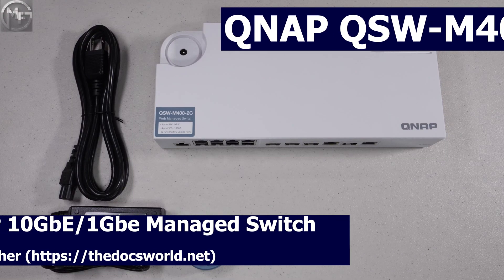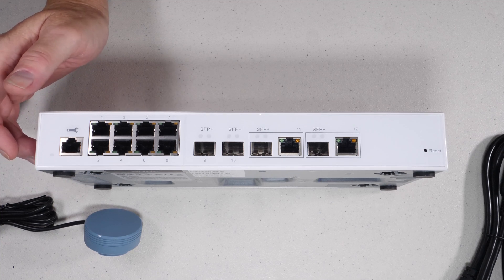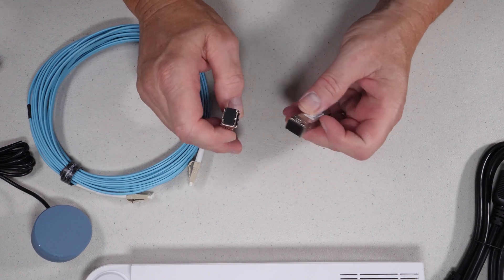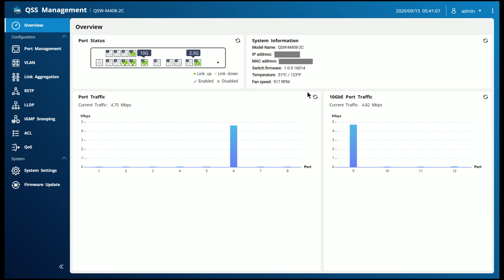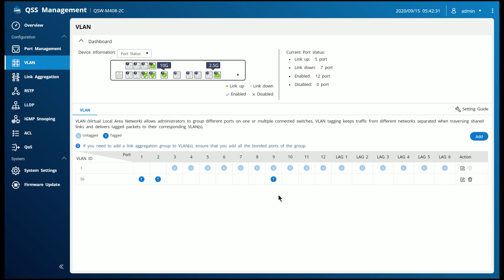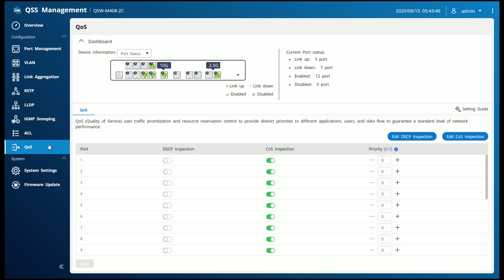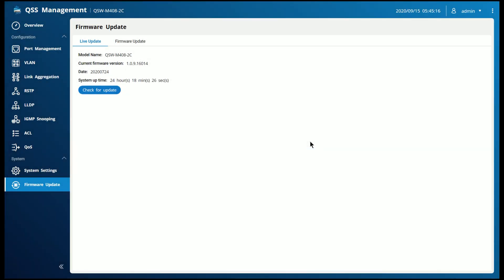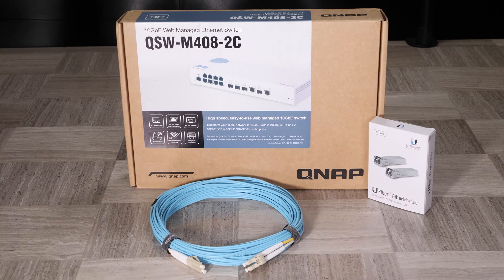QNAP QSW-M408-2C - A low cost managed switch with 10GbE.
Overview and test of the QSW-M408-2C switch from QNAP.  This is a managed switch that has 4 10GbE ports (2 SFP+ and 2 Combo ports) and 8 1GbE ports.  This switch provides great flexibility, VLAN support, 10GbE ports, and a very affordable price making it an ideal solution for home networking.  This video will cover the overall hardware, Web interface, and a bit of testing.

QNAP QSW-M408-4C
Ubiquiti Muti-Mode SFP+
Multi-Mode Fiber Cable

Other hardware used in my network

0:00 Intro
0:37 Hardware
2:38 Hook Up
3:36 Web Interface
9:06 Testing and Summary